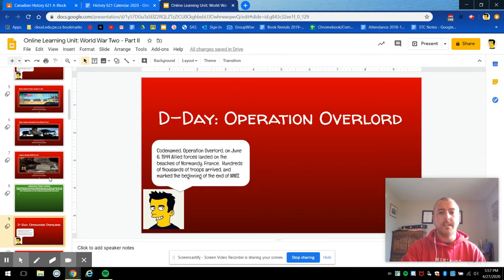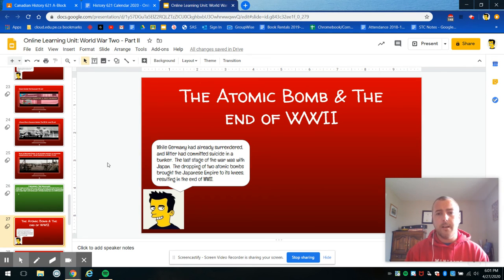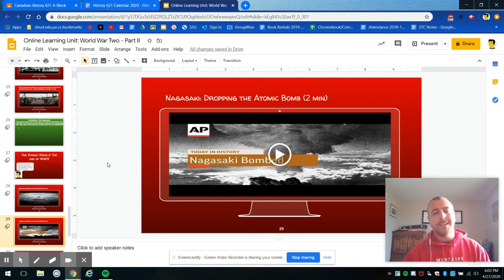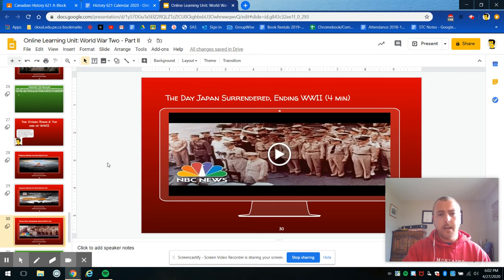Online Learning Update: Canadian History 621 - April 27, 2020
Online learning update for Canadian History 621 for April 27-May 3